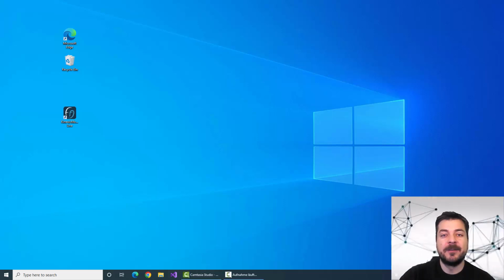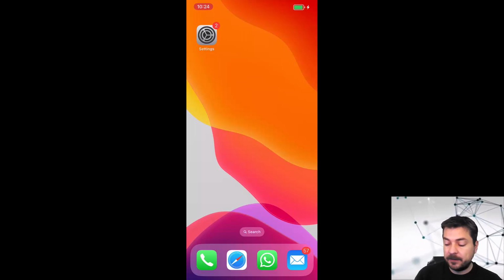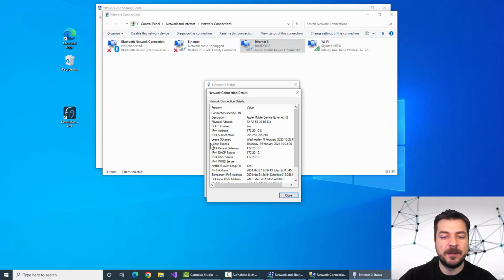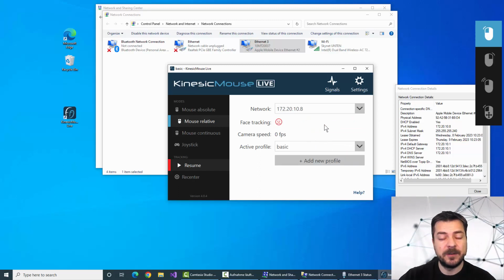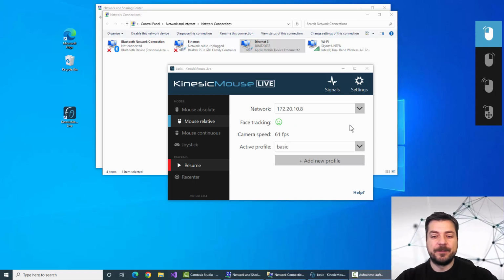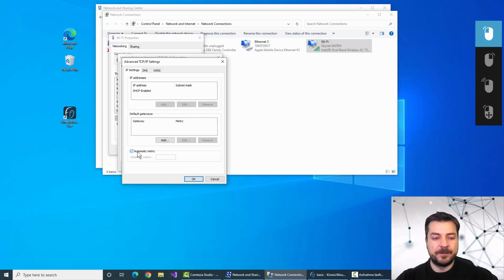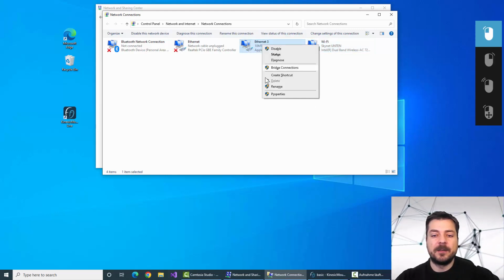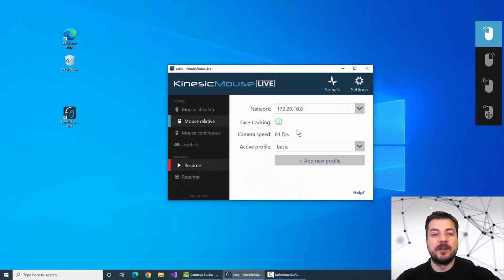KinesicMouse Live - USB Connection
This tutorial video shows how to connect the KinesicMouse Live via USB cable to your windows PC. If you are in a public network or blocked by firewall issues, this method can be useful to use the KinesicMouse Live via cable connection.